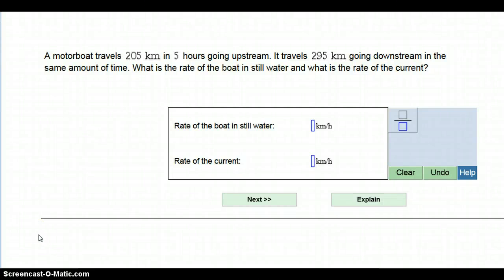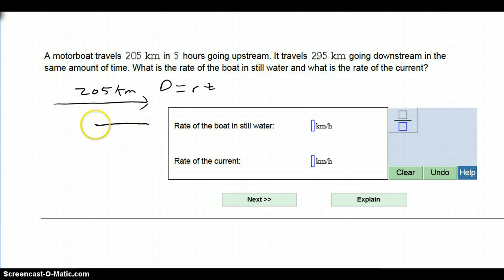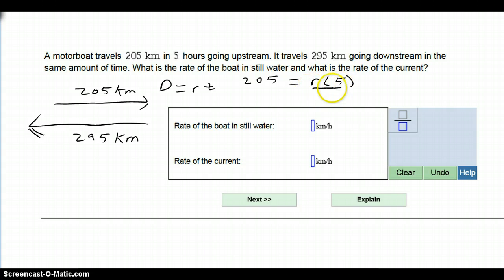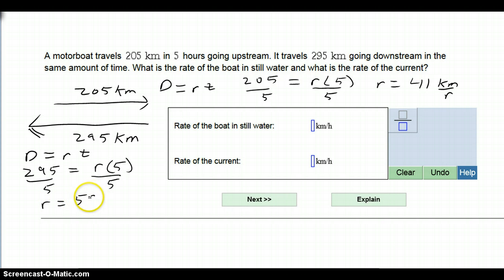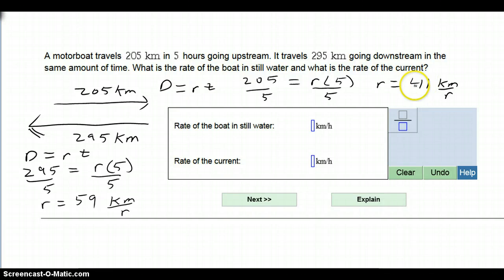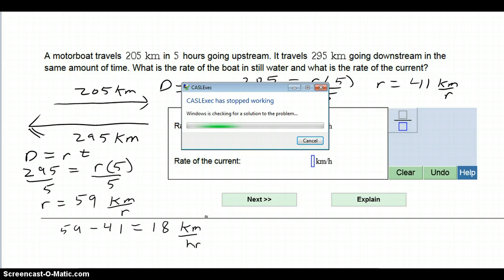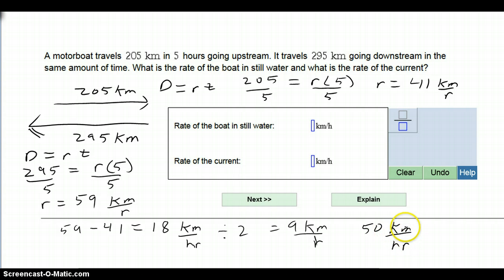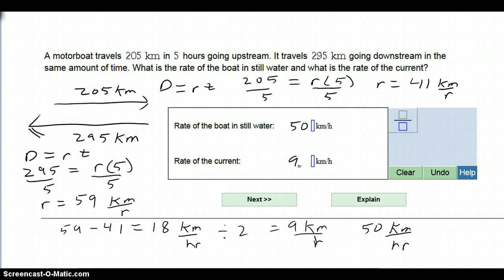Distance Rate Problem from ALEKS